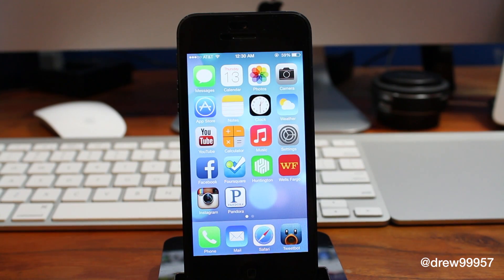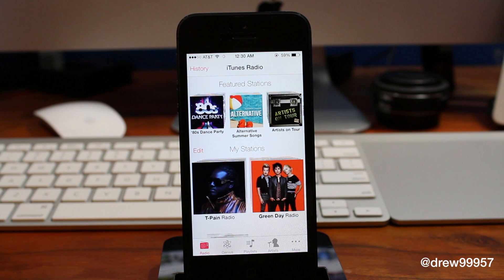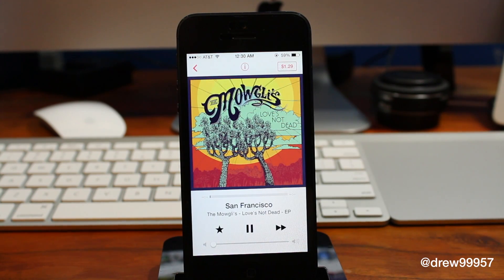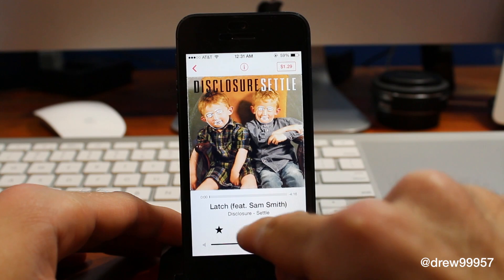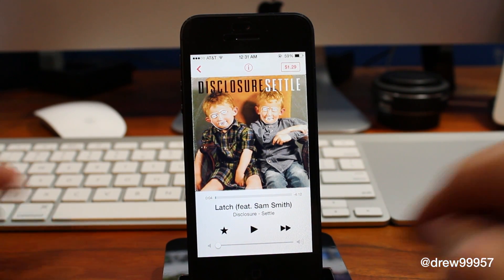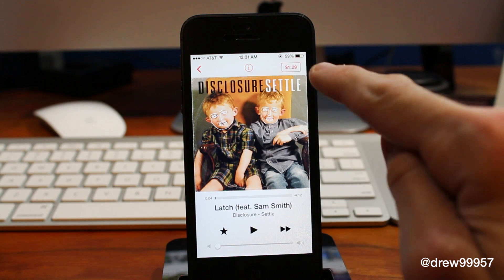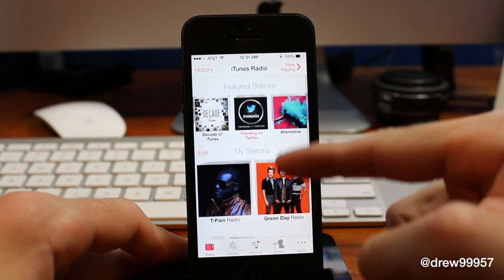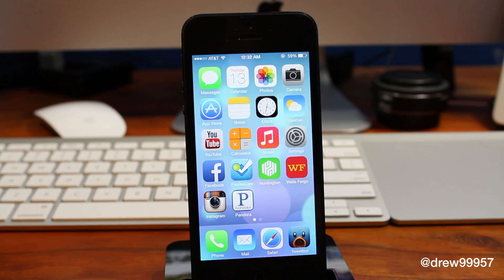iOS7 iTunes Radio First Look On iPhone 5